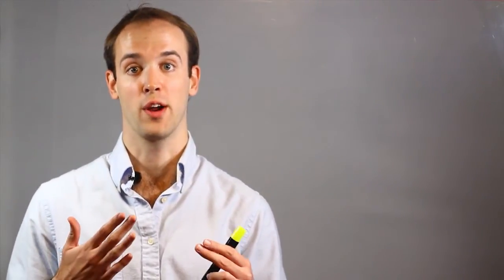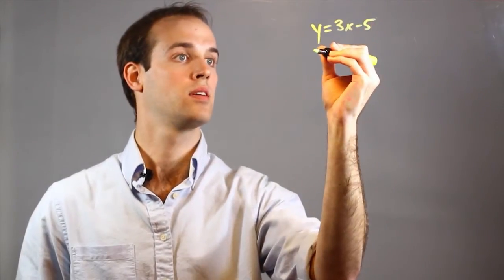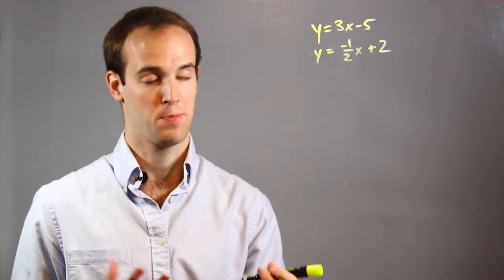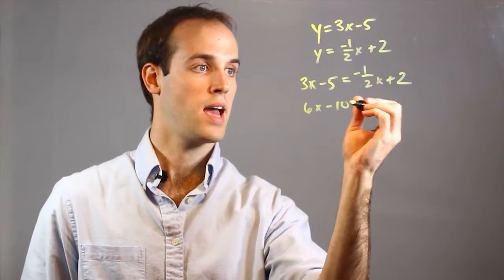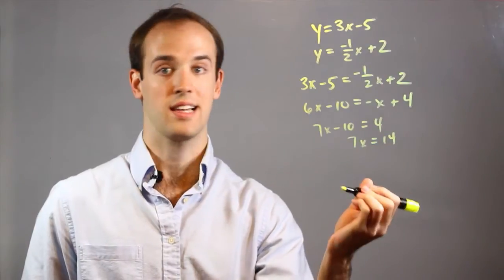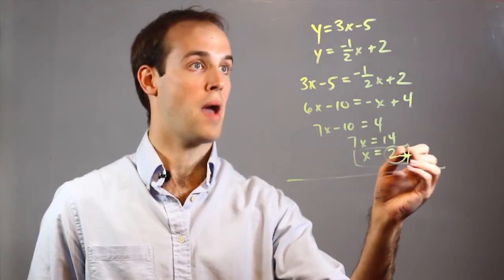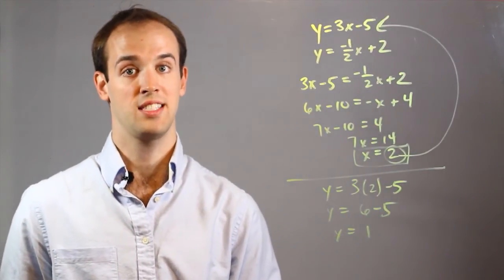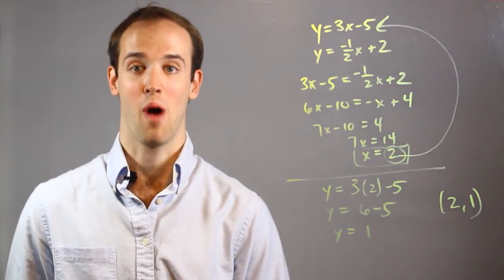How to Do Substitution in Math With Both Y Values : Math Calculations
Substitution is one of the methods used to solve a system of equations which is used to solve for where two lines actually meet. Find out how to do substitution in math with both Y values with help from an experienced mathematics professional in this free video clip.

Series Description: Most mathematical operations are really quite simple once you learn all of the basic rules and concepts. Get tips on math with help from an experienced mathematics professional in this free video series.